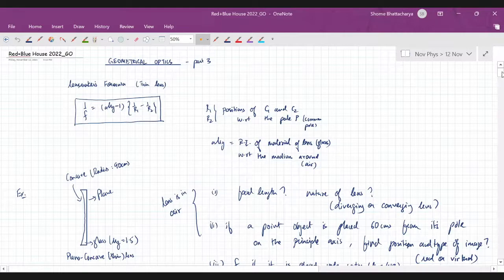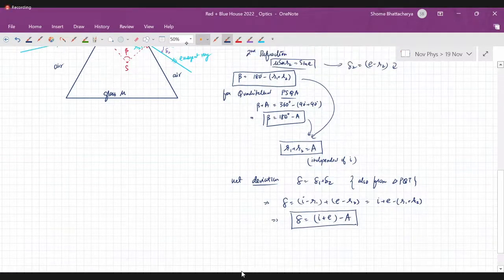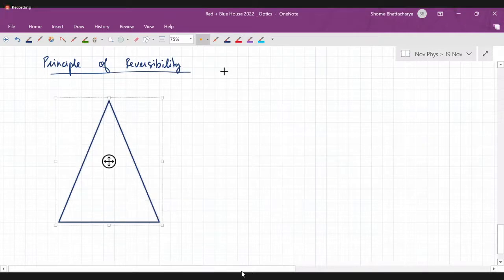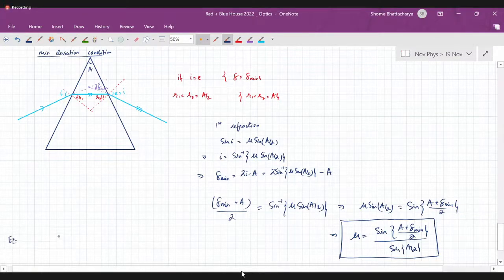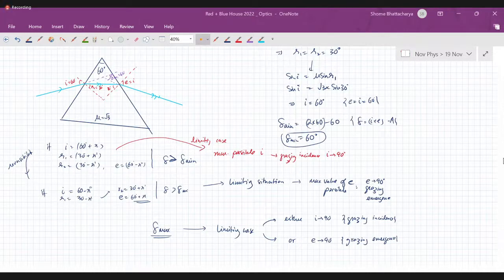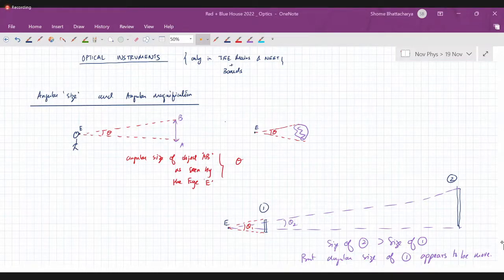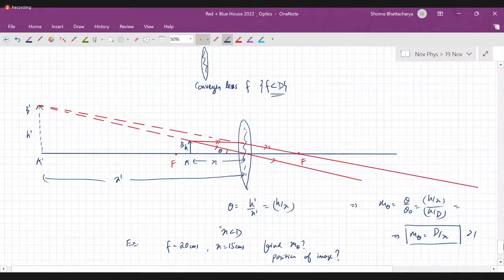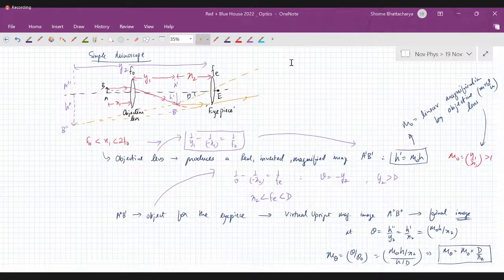SBP: Ray Optics (19/11)